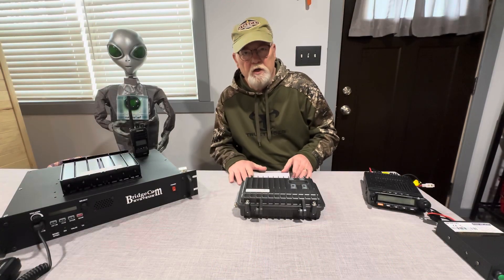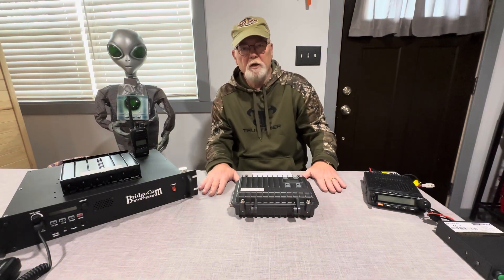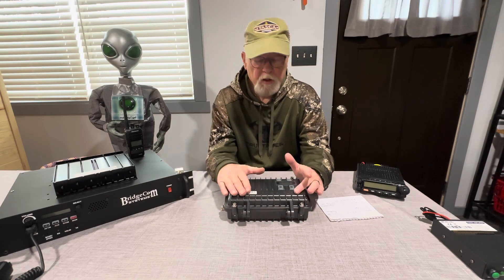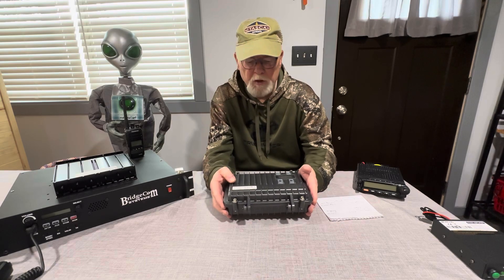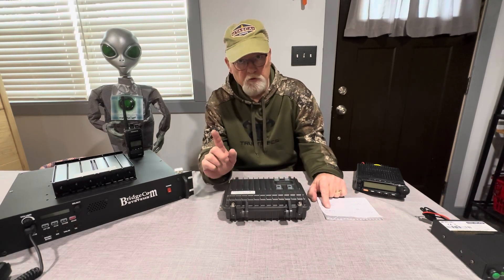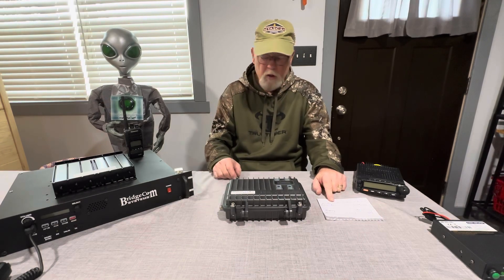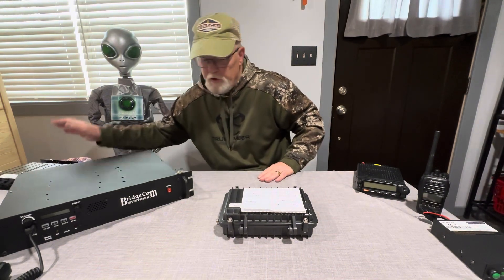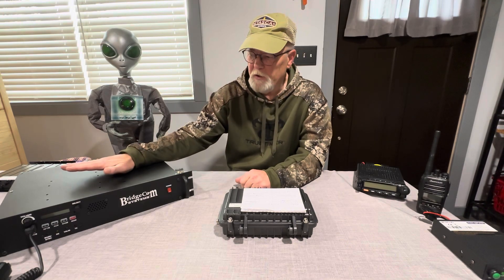GMRS Repeaters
GMRS Repeater’s

Basic GMRS repeaters